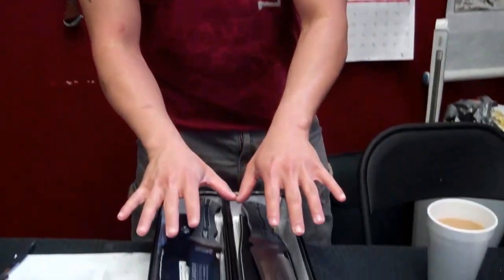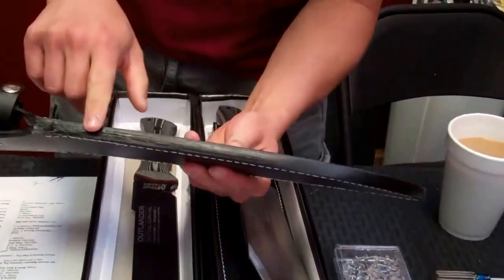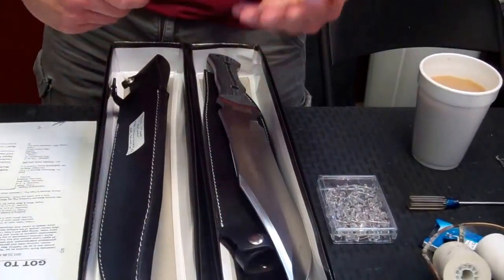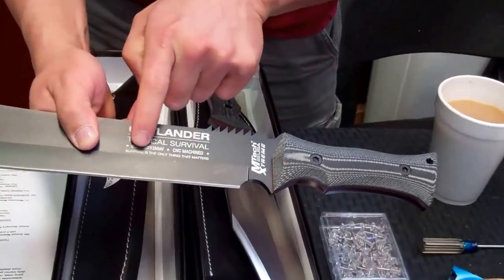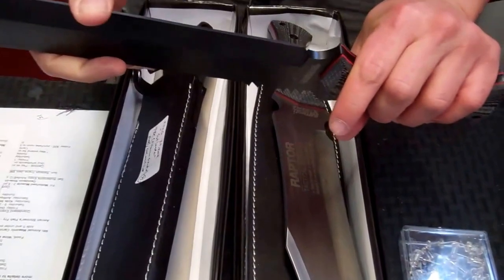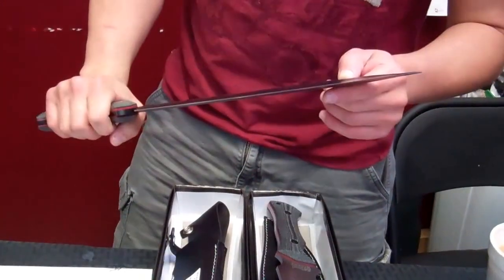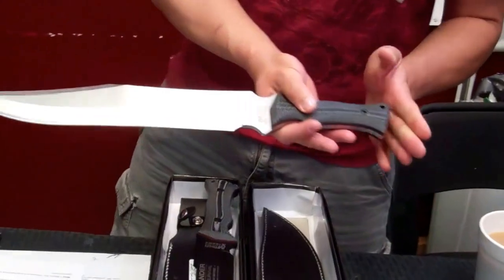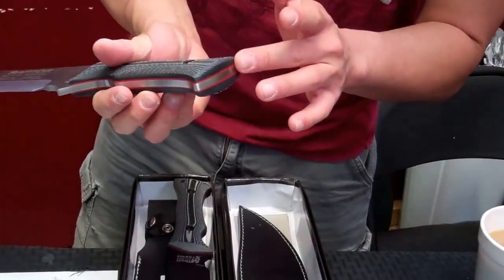Song Trading Company "Item Of The Week" 18!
Adam Song at our store, Song Trading Company, at the Raleigh Fairgrounds Flea Market, in Raleigh, NC, at the Fairgrounds Flea Market, open every Saturday and Sunday, from 9am to 6pm.

Come check out our killer Mtech Xtreme "Raptor" and "Outlander" series...going fast!  Stout, stout knives for an affordable price.

Check out our facebook page here, and "like" us for 10% all future purchases in the store!